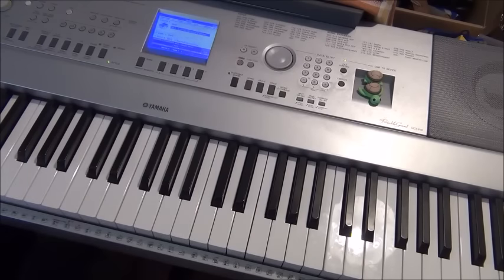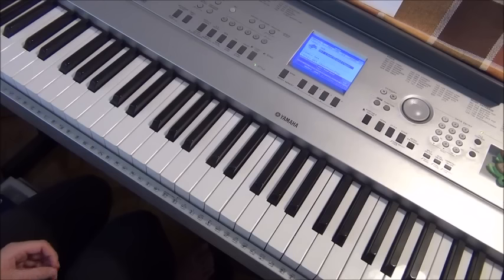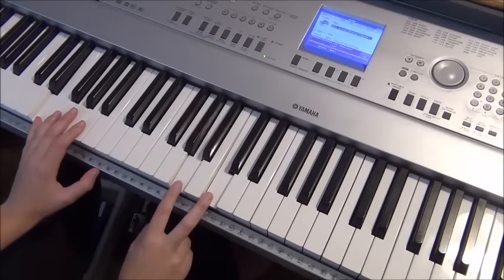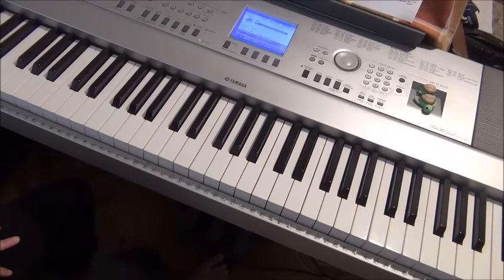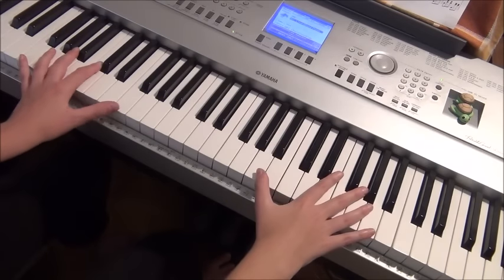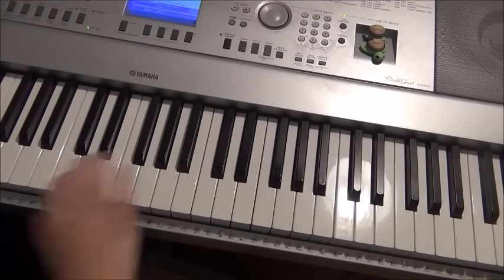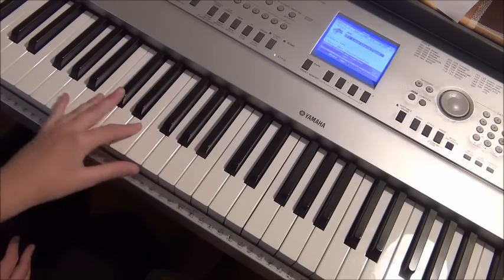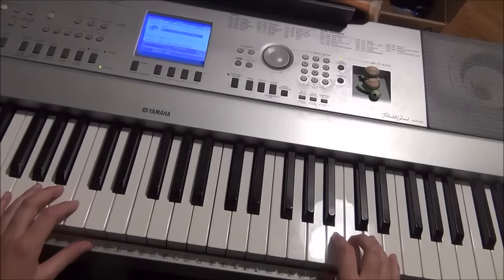TUTORIAL: The Giver - Rosemary's piano theme (with an ending)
Good luck! Constructive criticism is welcome about the video.
• This is constructive: "At some parts it would have been better if [...]"
• This is not constructive: "your hands are so ugly and you didn't even wear socks and socks sounds like sucks which means your video sucks and I don't like Taylor Swift"

This song was originally written by Marco Beltrami.